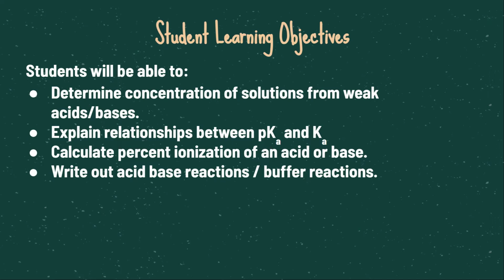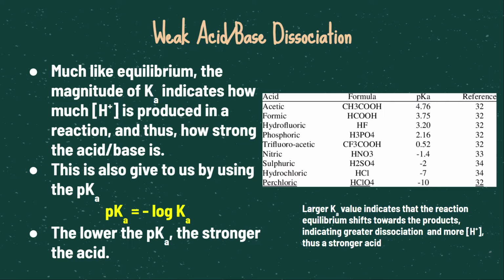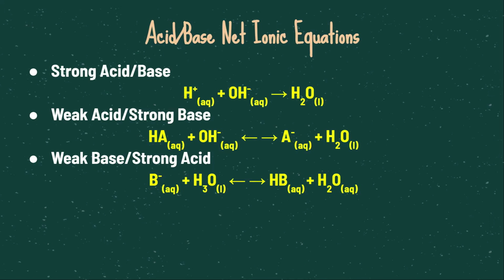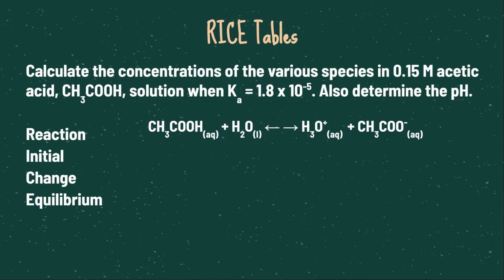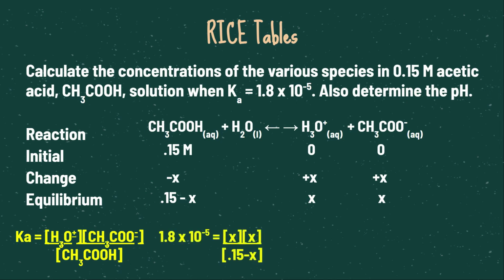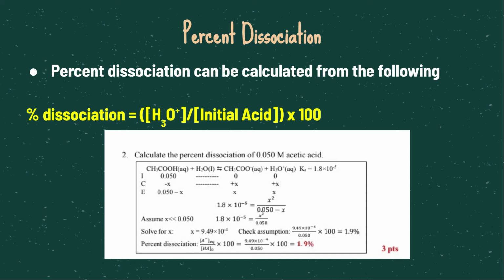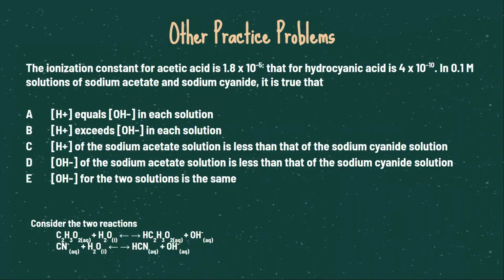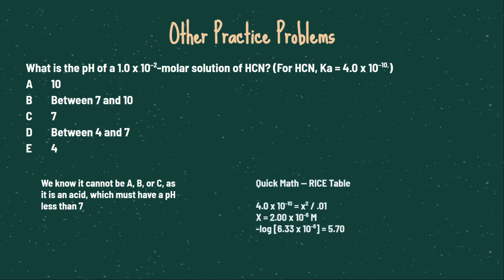AP Chemistry: Video 8-2: Weak Acid/Base Equilibria and Acid/Base Reactions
Mr. Lamb discusses how weak acids and bases dissociate, how to use RICE tables to calculate concentration of ions, and behavior of acid/base reactions.